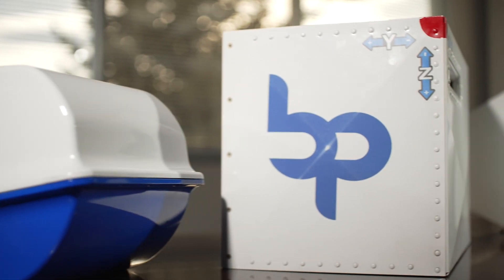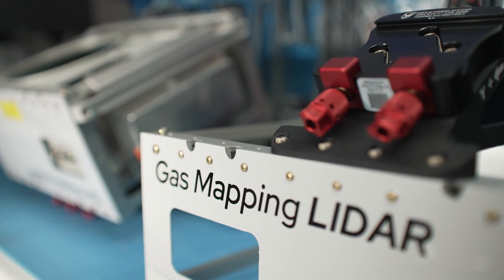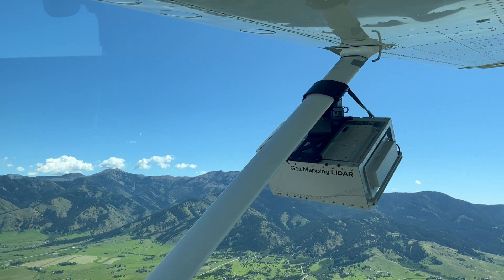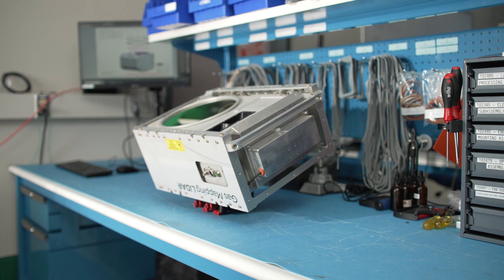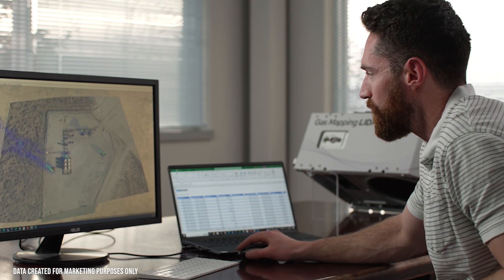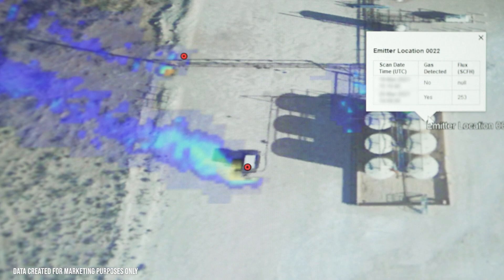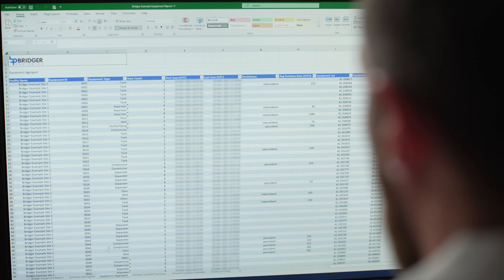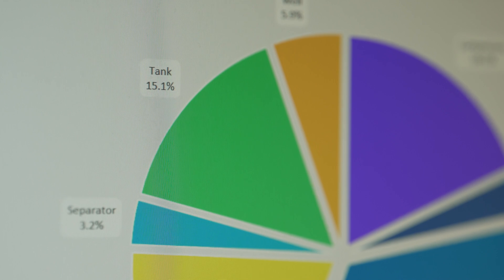Going "All In" on Methane Emissions: Gas Mapping LiDAR with Bridger Photonics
Through the ARPA-E MONITOR and SCALEUP programs, Bridger Photonics, Inc. (Bridger) has developed the next generation of methane leak detection and quantification, Gas Mapping LiDAR™ (GML). This innovative technology is transformational to the environmental effects of oil and gas production, transmission, and distribution, scanning oil and gas infrastructure to detect, locate, and quantify methane leaks throughout the entire natural gas value chain. Bridger uses a proprietary laser sensor that is attached to the underside of an aircraft to scan hundreds of oil and gas sites a day, streamlining the methane mitigation process with the most sensitive aerial leak detection and repair technology available.

Through ARPA-E funding, Bridger has been able to (1) fully automate job planning, data processing and management tools, (2) finalize second-generation hardware designs with improved sensitivity and accuracy and scale manufacturing, (3) advance predictive algorithm capabilities, and (4) begin to integrate its technology into customer operations.